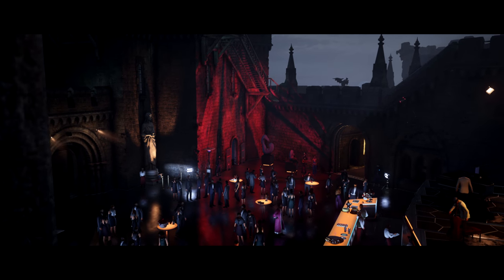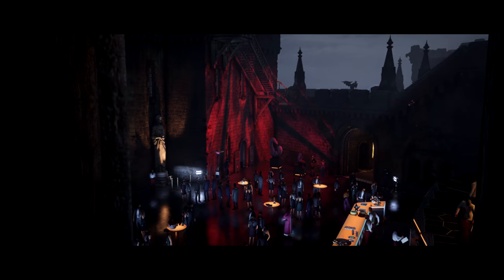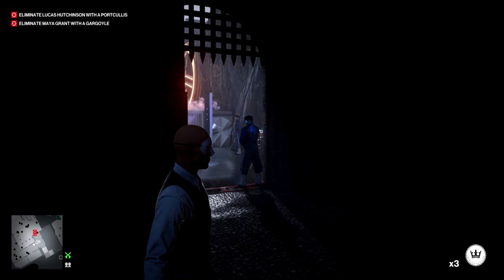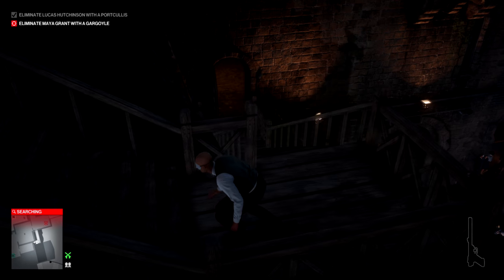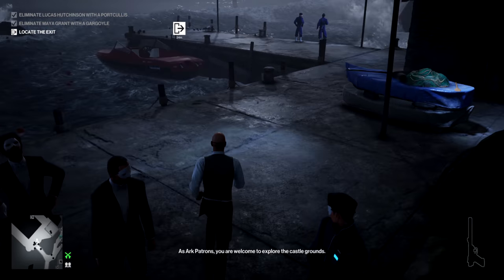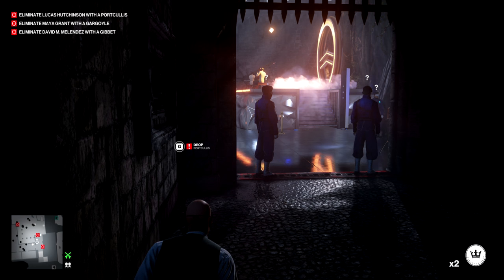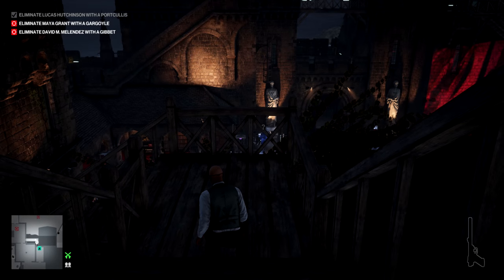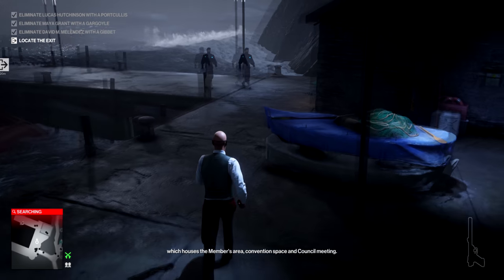The Rafael Misadventure | 4K60fps | HITMAN 3 | Sgàil Escalation | All Levels 1 - 3 Silent Assassin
Hi all, I hope you find this walkthrough guide helpful inspiration if attempting the Rafael Misadventure contract on the Isle of Sgàil. Originally released for Hitman 2, “Death from above” is the theme of this contract, where 47 has to eliminate all his targets by dropping specific objects onto them. This is a short but sweet escalation, and my guide shows you how to achieve a perfect silent assassin rating on each level / stage. P.s. apologies if this video appears darker than usual! I think I recorded with HDR enabled which will have caused some colour issues but at least the footage is dramatic!